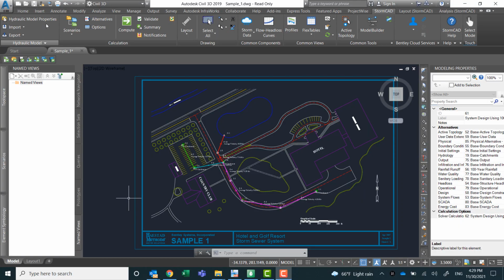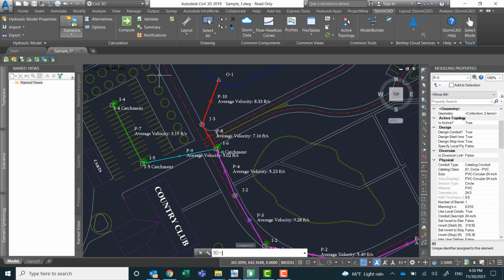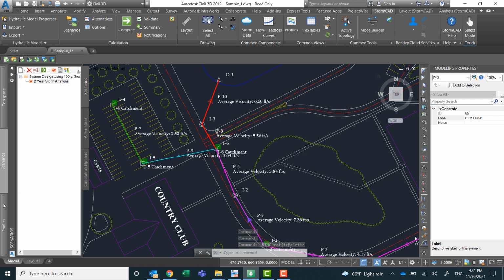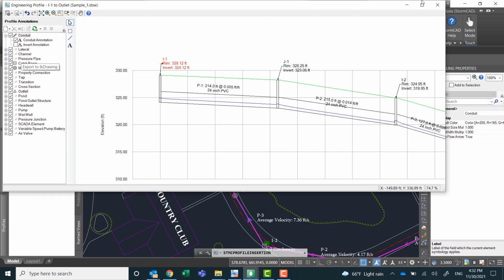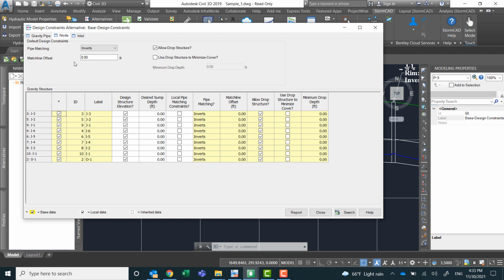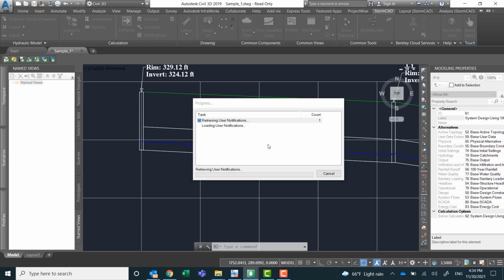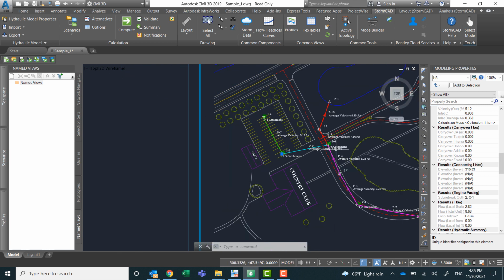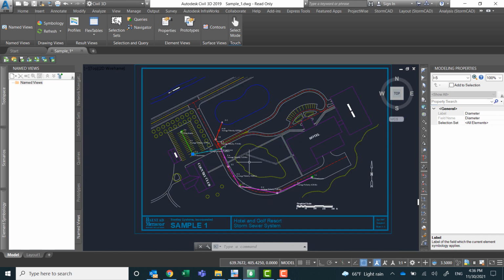Using Bentley StormCAD inside of AutoDesk Civil3D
In this video we demonstrate how StormCAD works inside of Autodesk Civil3D.